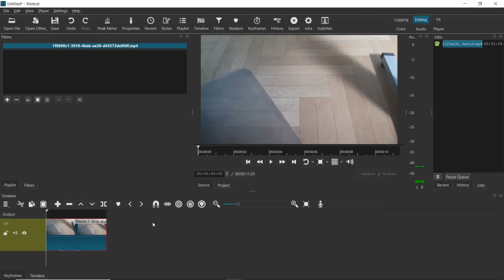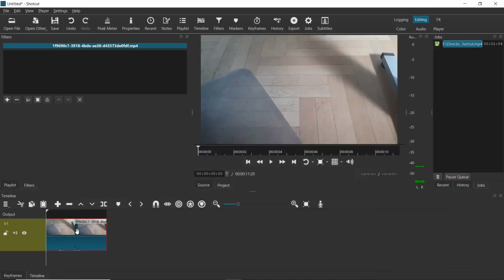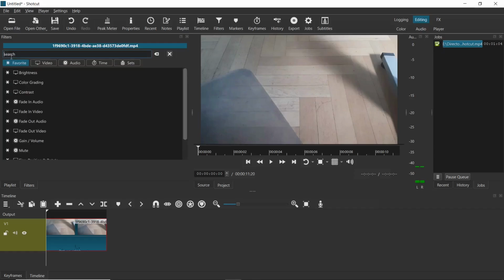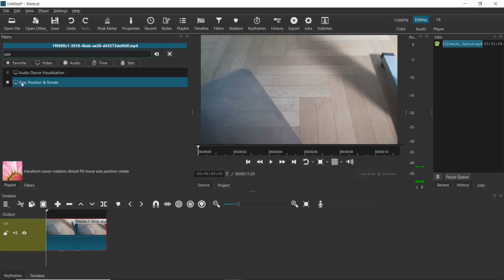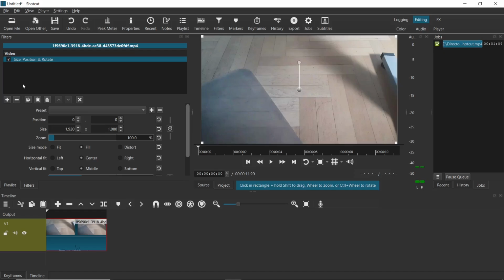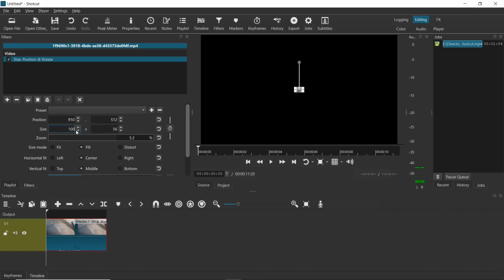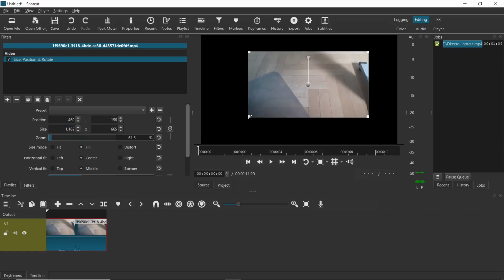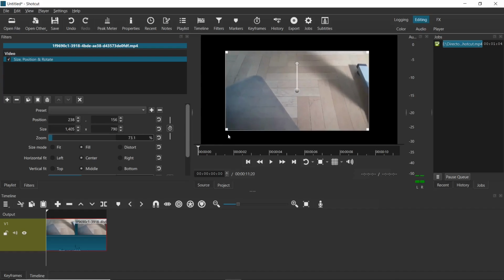Shotcut How To Change Video Size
Check out how to change video size in Shotcut. In the video, we’ll adjust the appropriate size of a clip. You’ll learn how to change its dimensions. Of course, I’ll show you how to increase or decrease the size of your video. You’ll find out everything you need from my tutorial.